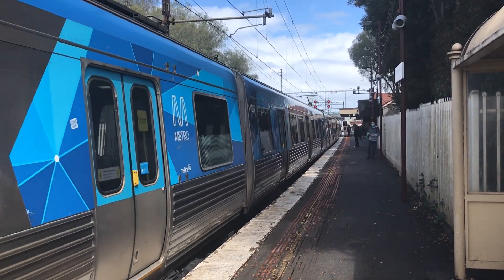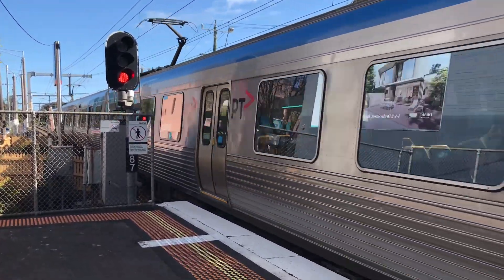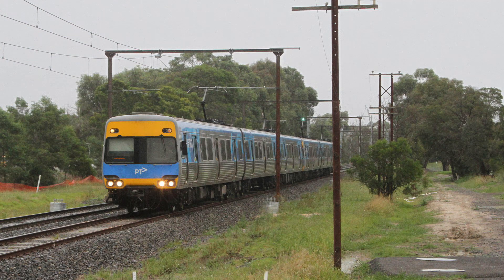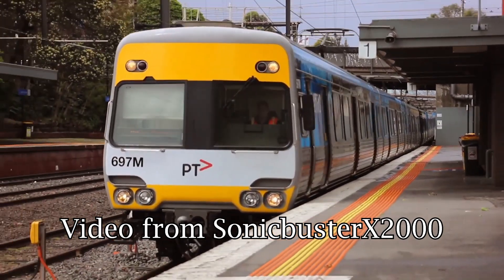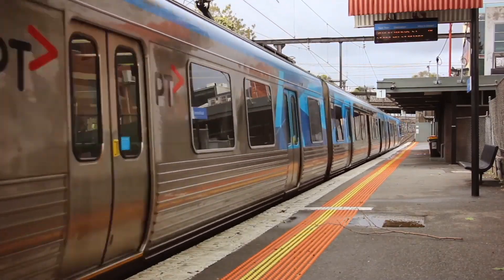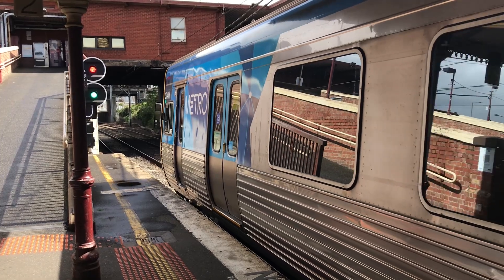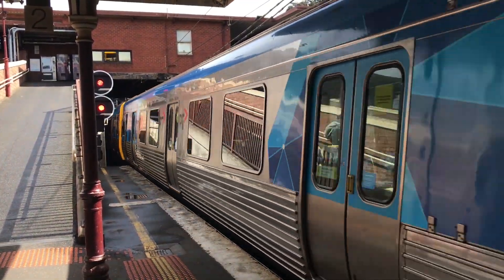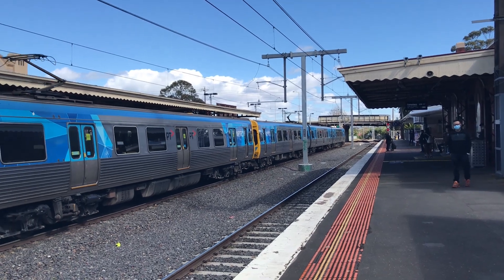The Comeng Life Extension Project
Melbourne's Comeng train fleet has served us well for decades. In recent years, the fleet has been completely refurbished, allowing it to continue serving us for another decade or so. So, let's take a look at the Comeng Life Extension project.

Chapters
00:00 intro
00:28 background history
02:34 The prototype refurbished set
03:36 First life extension set
04:12 Comeng life extension stages – stage 1
04:55 Comeng life extension stages – stage 2
05:30 Comeng life extension stages – stage 3
06:14 summary of the refurbishment
06:40 the future and retirement
07:54 conclusion

Credits
Videos and images either taken by myself or from Weston Langford Daniel Bowen or Marcus Wong